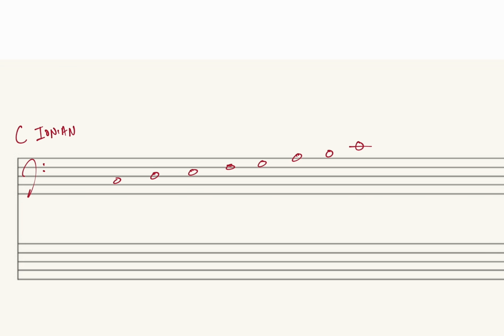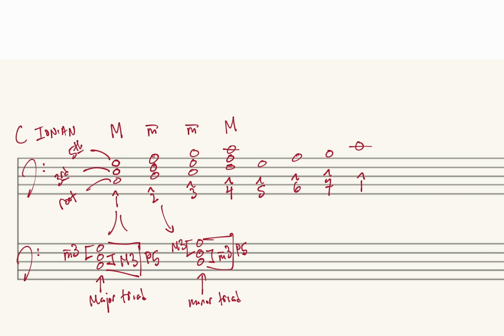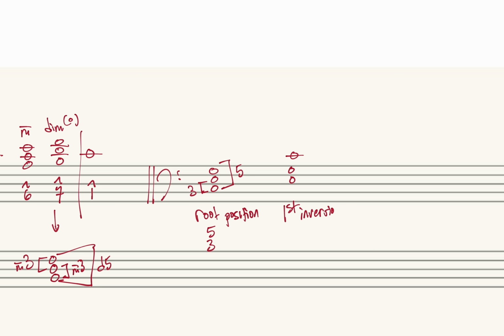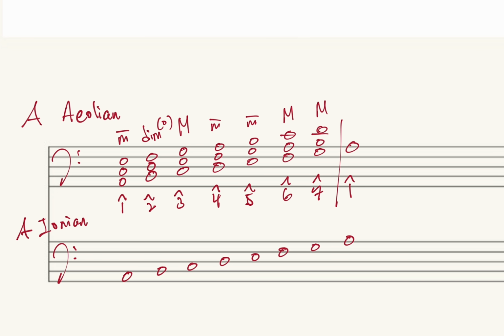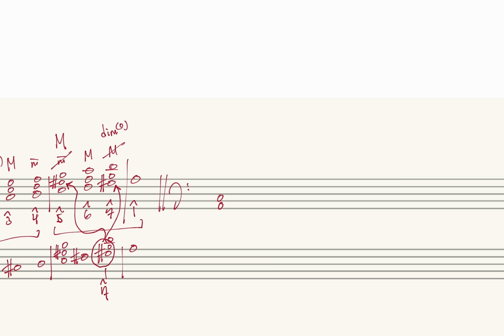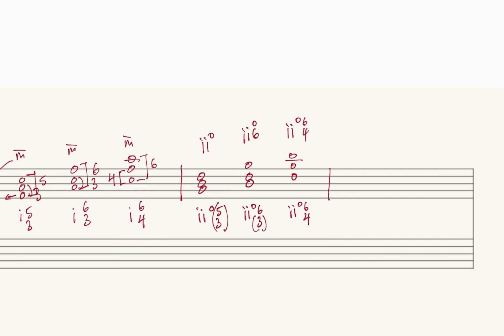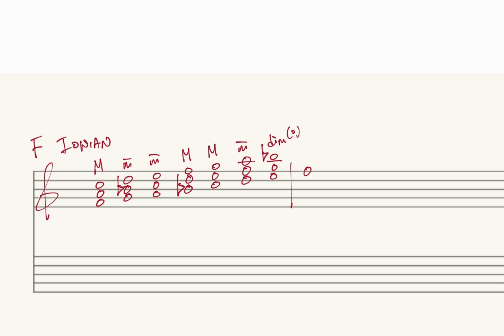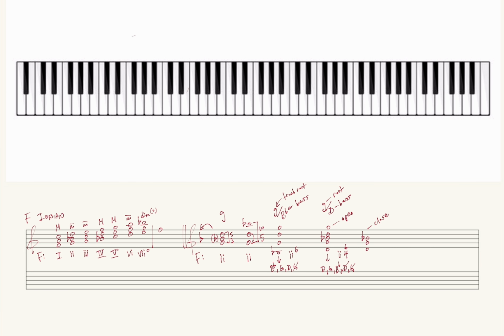Lessons in Music Theory: Introducing Triads and Triad Inversions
Introducing triads and triadic inversions, and how these operate inside and outside key contexts.